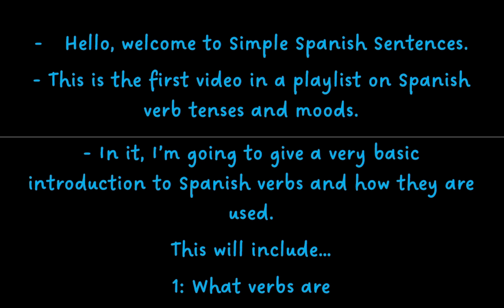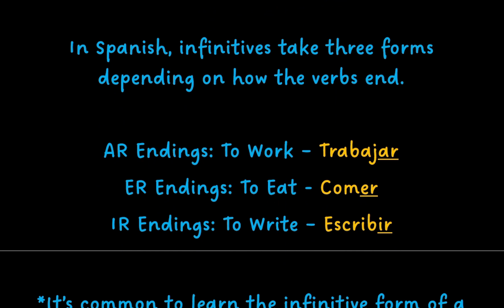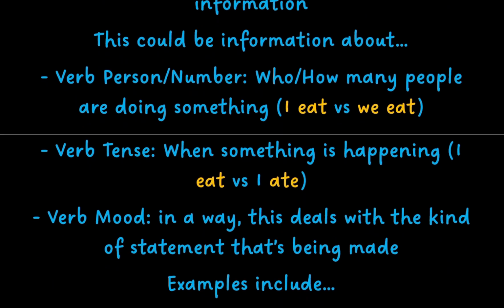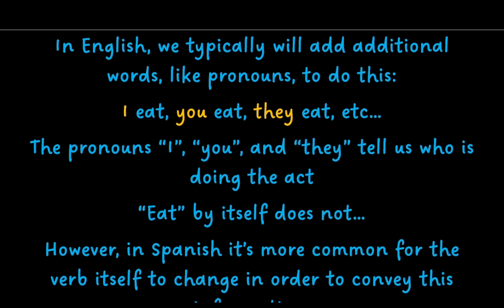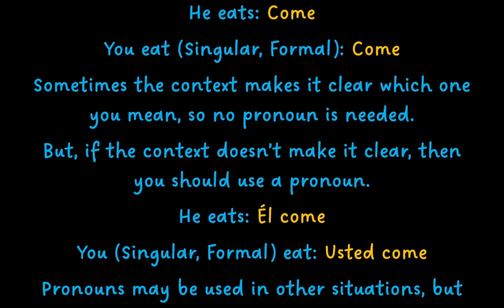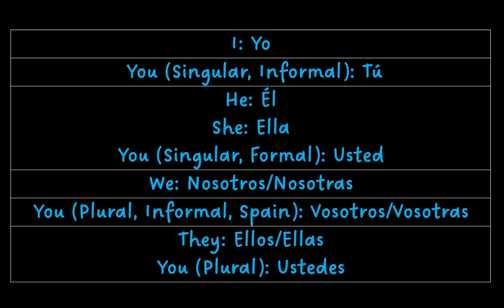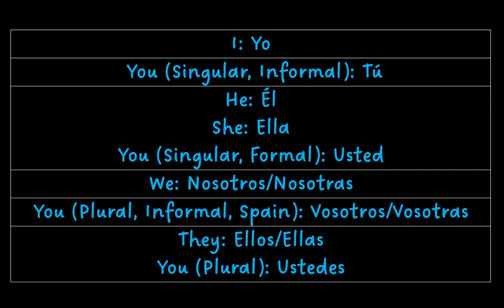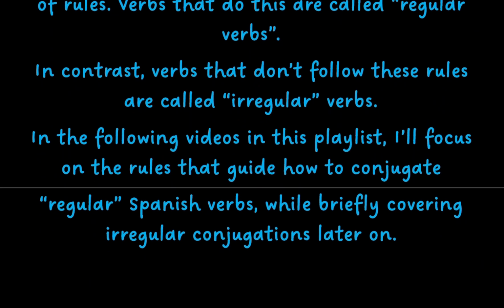1 A Simple Introduction to Spanish Verbs, Infinitives, and Conjugation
In this video, I describe some of the key concepts that I think are important when it comes to learning about Spanish verbs. This is meant to provide a simple, basic introduction for beginners. Hopefully, people who are new to learning Spanish will benefit from it.

In it, I discuss things like…
What verbs are
Infinitives as a verb form
Types of Spanish infinitives (ar, er, and ir verbs)
How verbs need to be conjugated
Spanish verb conjugation
The use of pronouns when speaking Spanish
Regular and Irregular verbs in Spanish

Timestamps:
00:00 Introduction
00:33 What are verbs?
00:42 What are infinitives?
01:55 Conjugating Verbs
02:49 Conjugating Spanish Verbs
04:43 Pronouns
07:16 Regular and Irregular Verbs
07:58 Closing

This video is a part of a larger playlist that I’m making on Spanish verb tenses and moods. Its goal is to help beginners learn how to speak Spanish by giving them simple sentences and phrases that illustrate how to conjugate Spanish AR, ER, and IR verbs. Hopefully, by giving short and easy Spanish lessons with basic examples people can learn Spanish – and its grammar – faster.